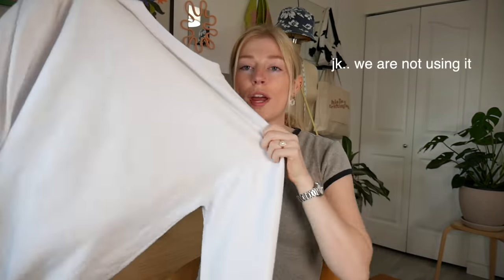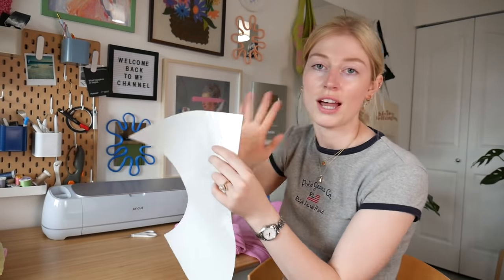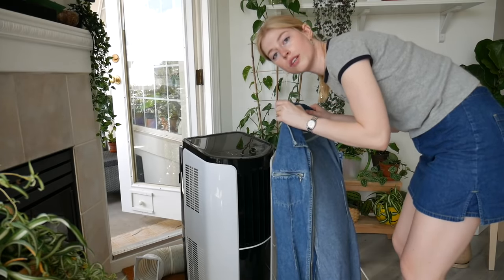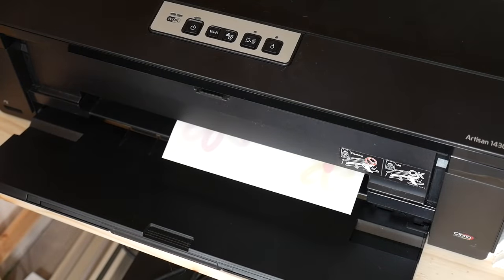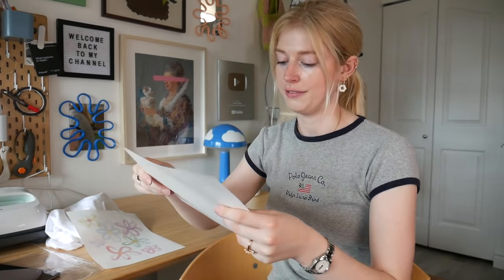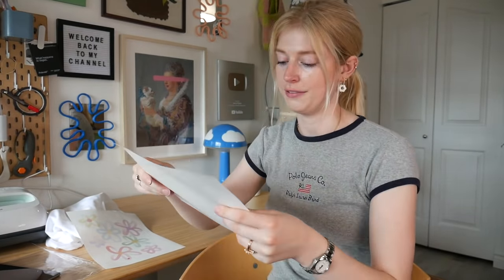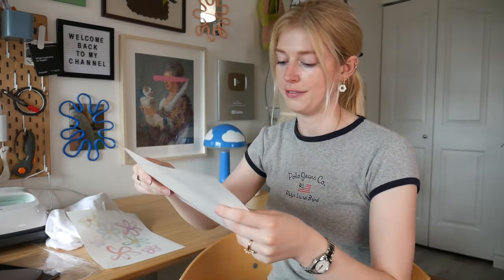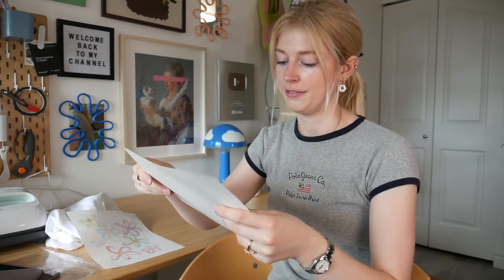SUPER EASY pinterest inspired thrift flips | making my basic clothes cute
Shop all the Cricuts and Cricut accessories seen in this video

Cricut:
Fonts used: DTC COZY
Images used:
Smiley Face # M3FEE8

My Sewing/DIY supplies & gear + recommendations